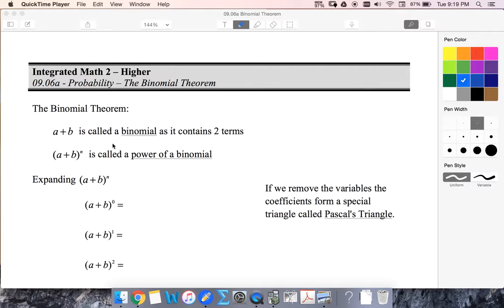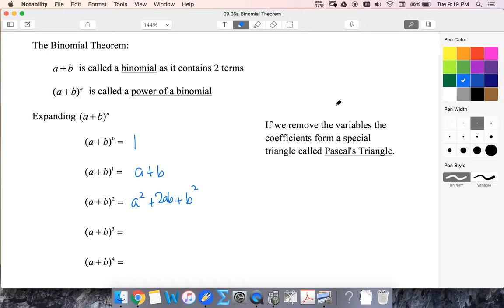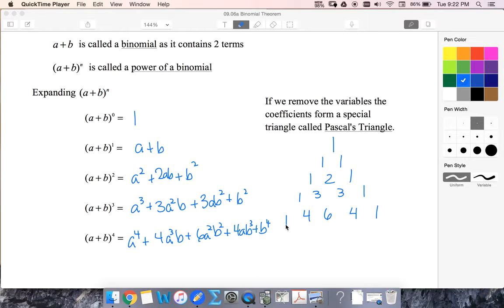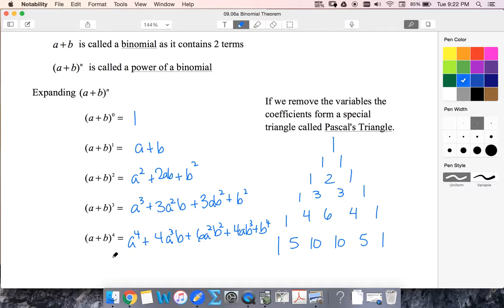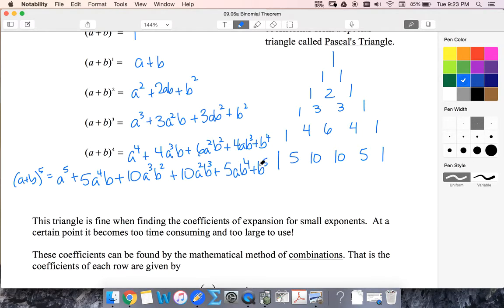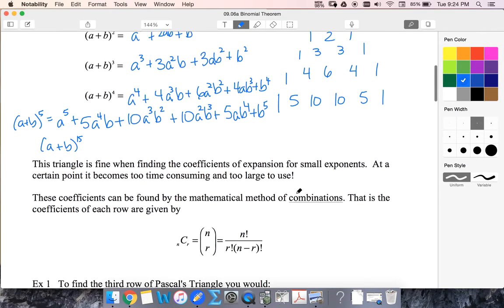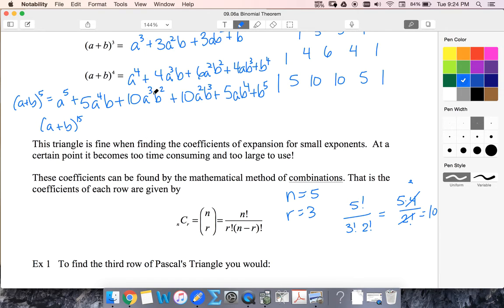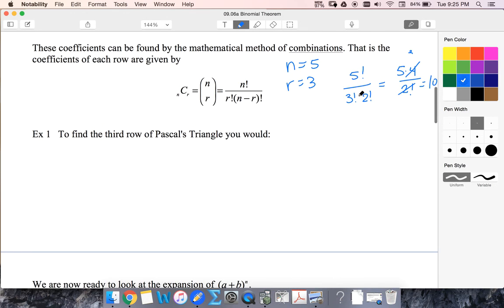09.06a Pascal's Triangle